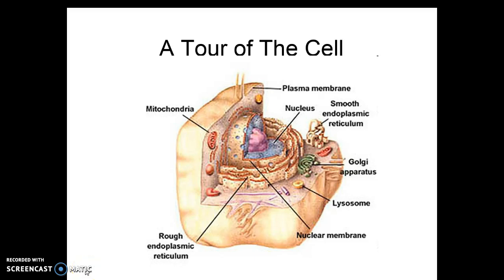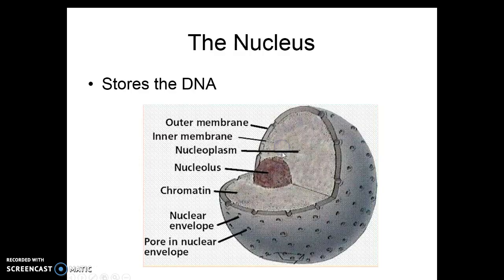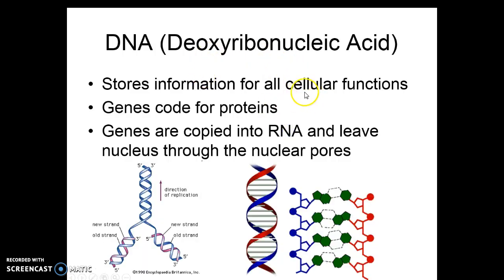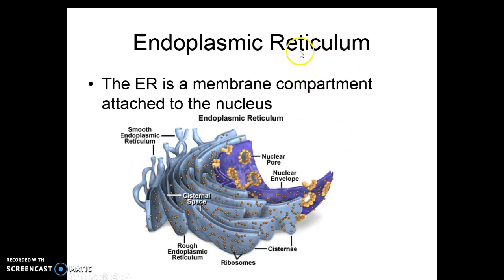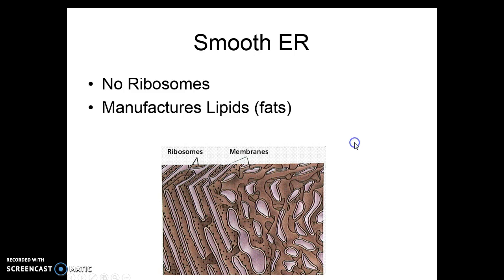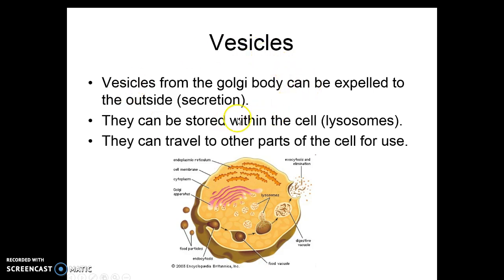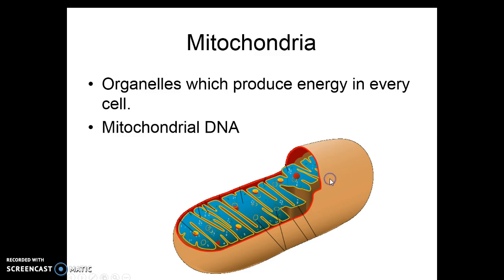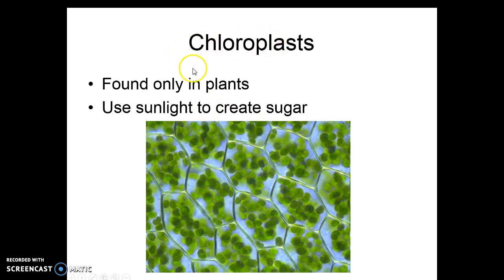A Basic Tour of the Cell